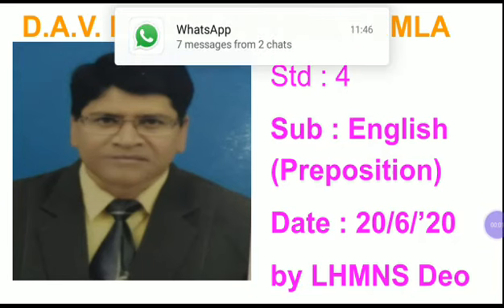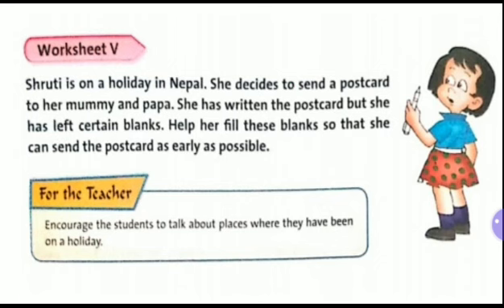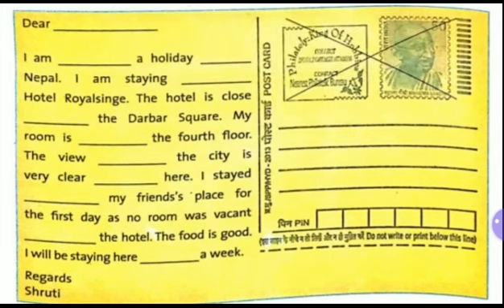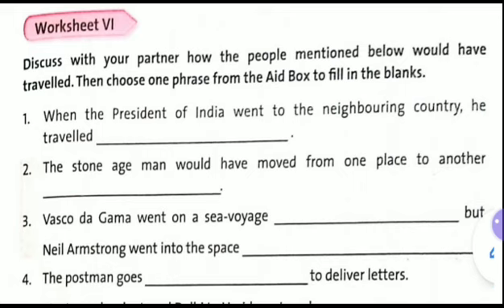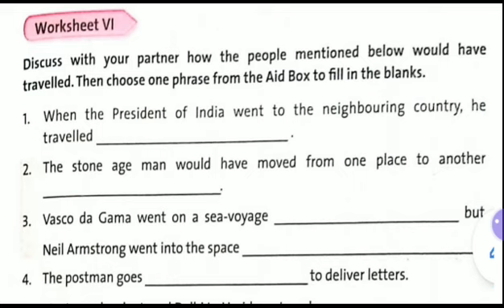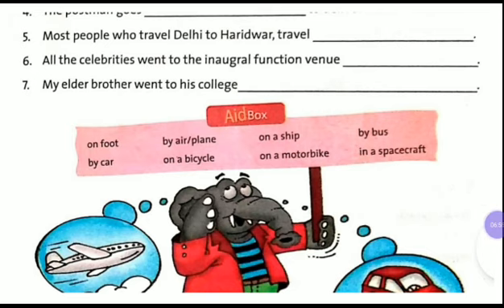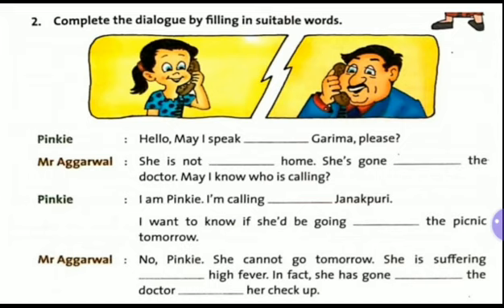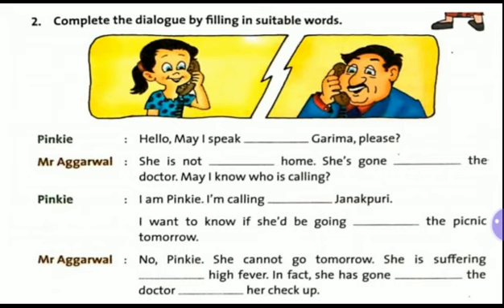Std : 4 Eng(Pr Book) Preposition(last part)20/6/'20 by LHMNS Deo